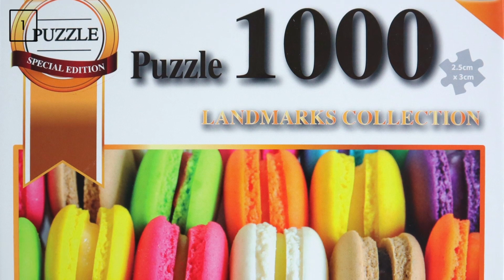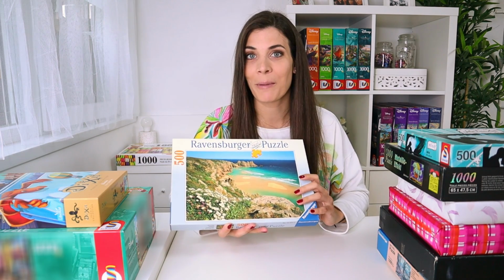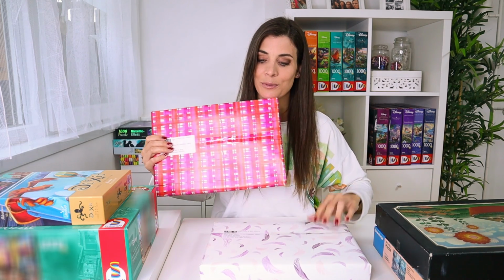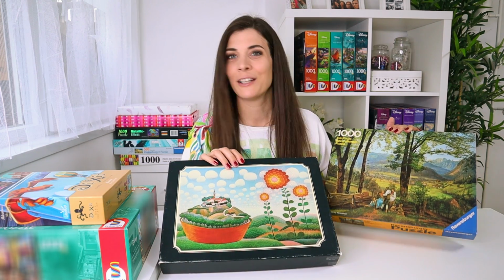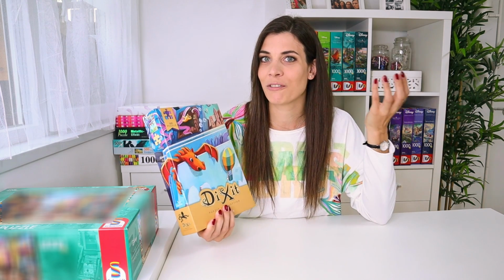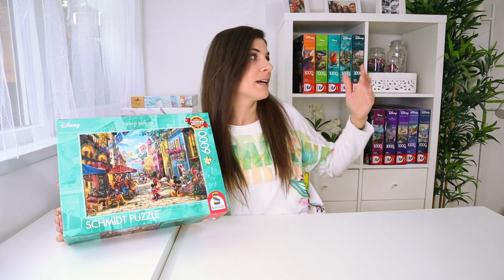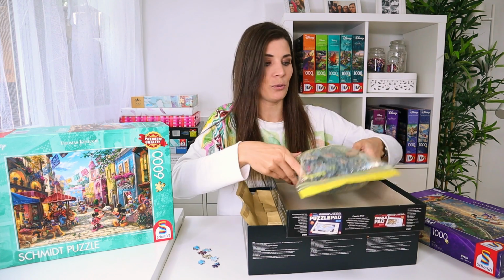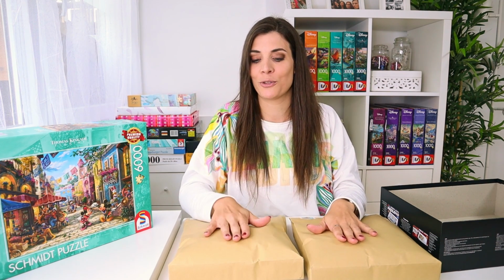April 2024 PUZZLE HAUL | Euro Jigsaw Jam Puzzles! 🤩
This puzzle haul has been in the making for a bit too long! But, I have finally got all the puzzles I was waiting for and decided it was the perfect timing, to show them to you! 😁

I have also livestreamed for the first time!! 🤩 Unfortunately I did it from my phone, so I wasn't able to restore the live chat!

To see what's more to come, check out my PUZZLE HAULS:
*Puzzles in this video:*
1. Macarons - Zig Zag
2. Wild Coast - Ravensburger
3. Angel Love - Scmidt
4. The Unicorn - Spiel Spass
5. Village Lointain - Pieces & Peace
6. *#4 To be revealed on 8th of May!*
7. My Little World - Ravensburger (1981)
8. On the Edge of the Wood - Ravenburger (1982)
9. Adventure - Libellud
10. Mickey and Minnie in Mexico - Schmidt
Puzzle Haul (0:00)
Exchanged (0:29)
Gifted (04:08)
Borrowed (05:43)
Purchased (08:12)